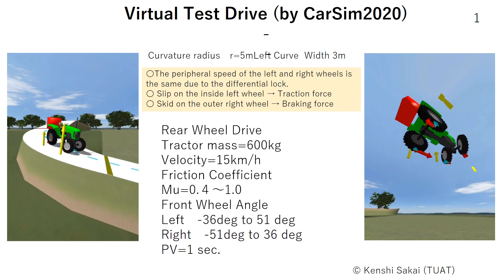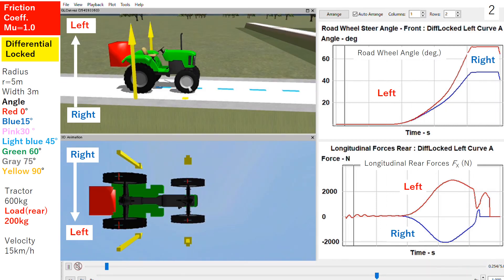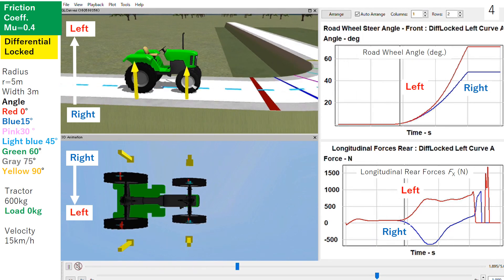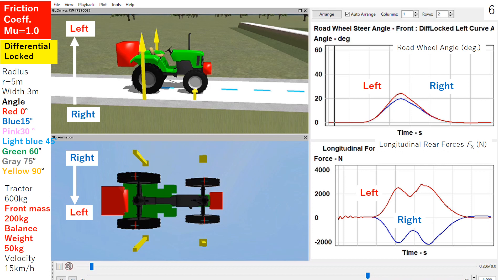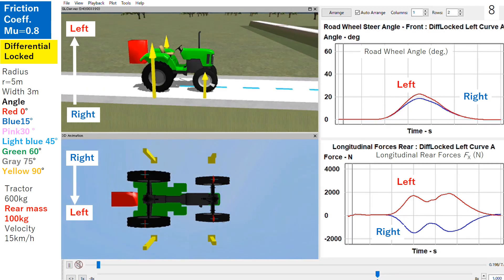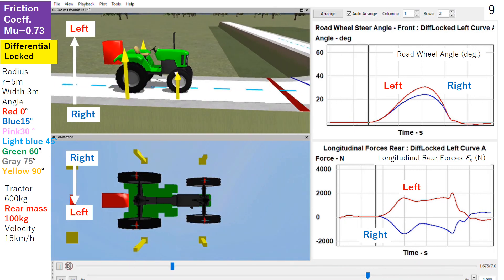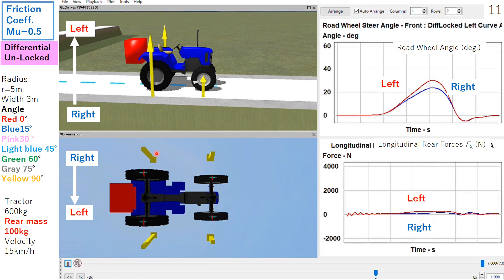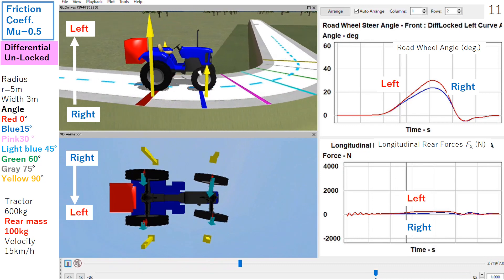(No.250) (English narration) Differential Lock on a Cruved RoadVirtual Test Drive by CarSim2020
Left Curve r=5m Difflock Turns V2 EN  recorded2